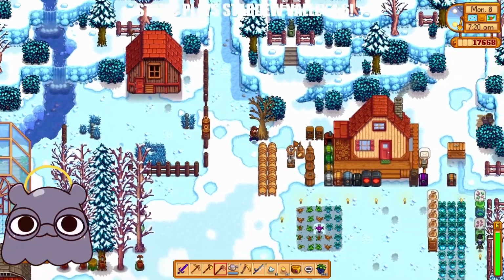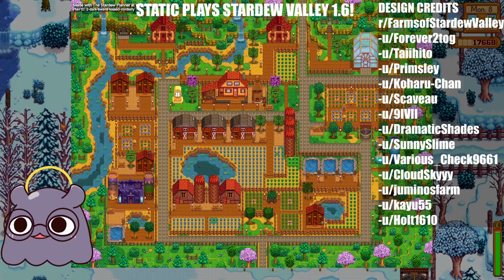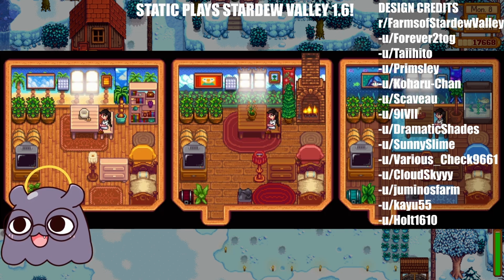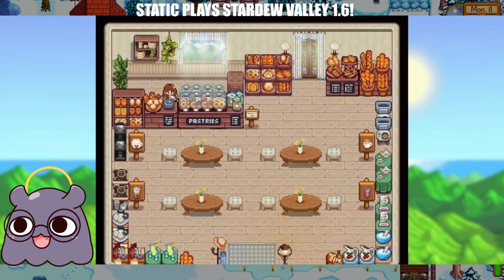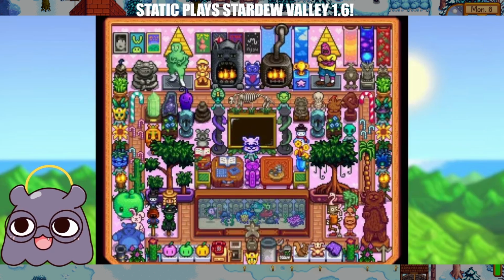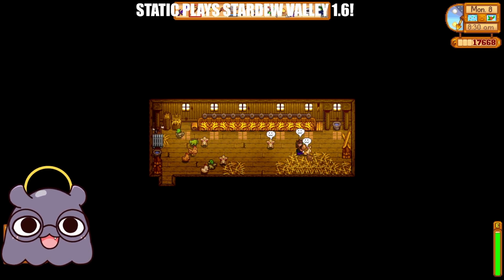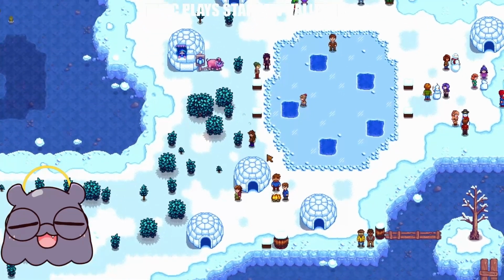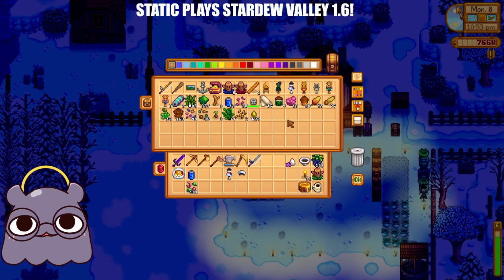Static Plays Stardew Valley 1.6 - 35 - Decor Planning! and FestOfIce (Winter 8)